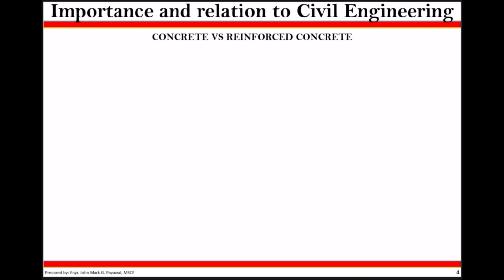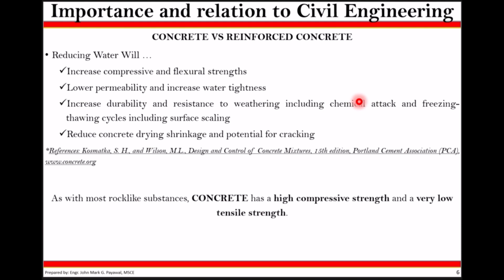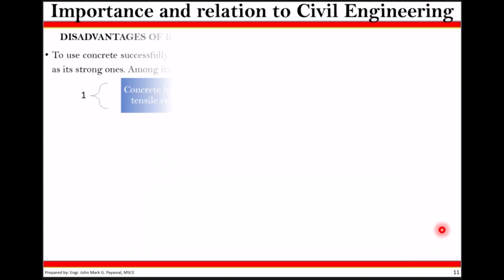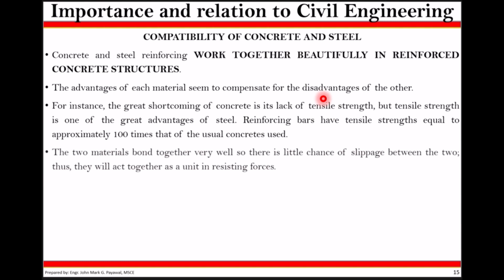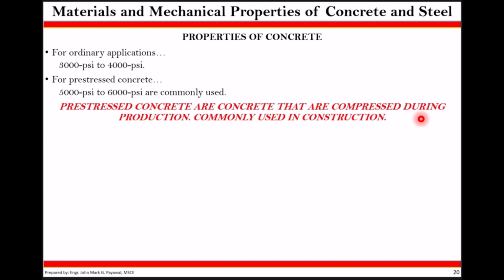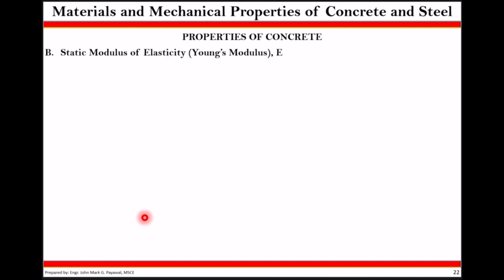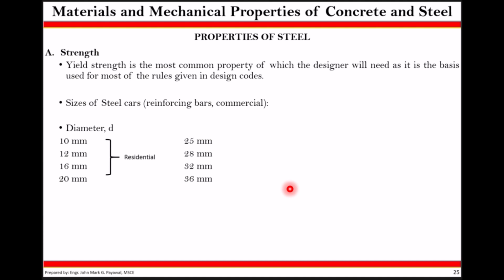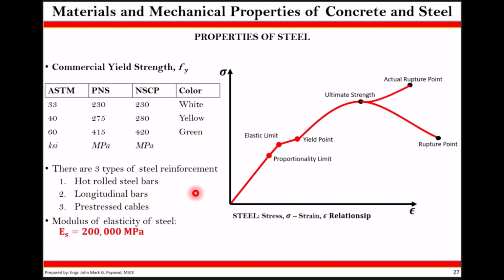Introduction to Reinforced Concrete Design Part 1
This video contains contains the discussion of:
1. Importance of RC to Civil Engineering, and
2. Materials and Mechanical Properties of  Concrete and Steel.

This is an educational video that may use and show images, links, music/ soundtrack and other online materials available for the sole purpose of better presentation, clear illustration, and nothing more.

This content is subject always to standing youtube policy and laws.

Any misinterpretation is considered unintentional and coincidental.